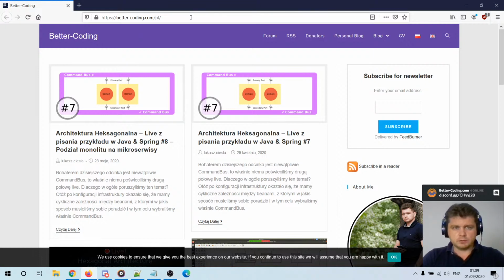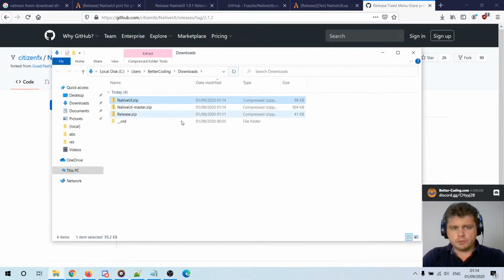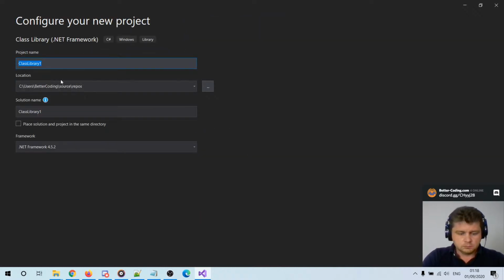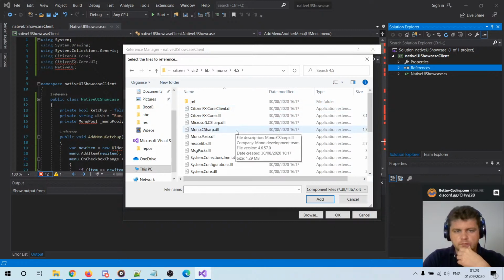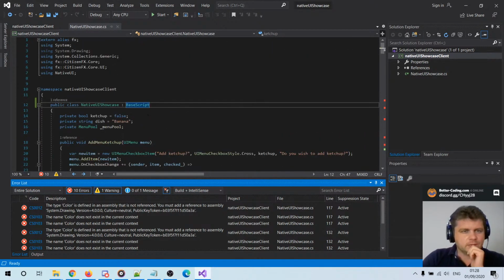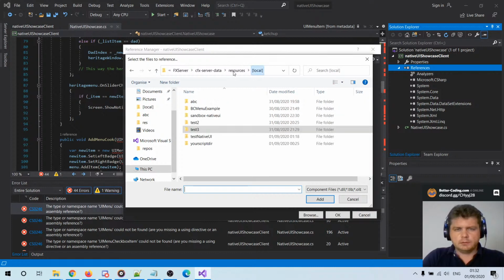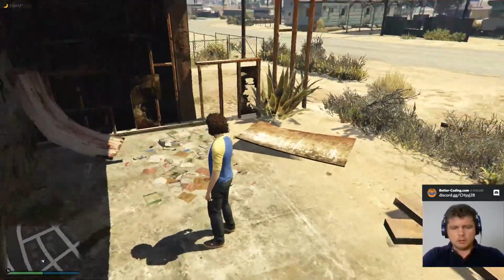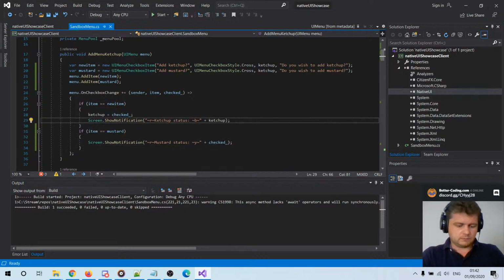FiveM & C#: Setup NativeUI.dll and create custom NativeUI showcase plugin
Here you can find NativeUI compatibile lith FiveM